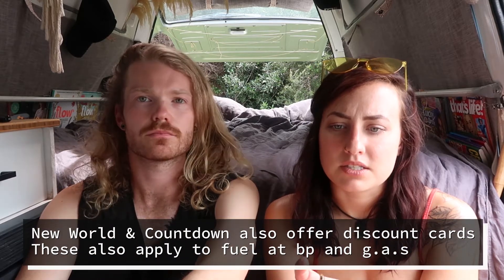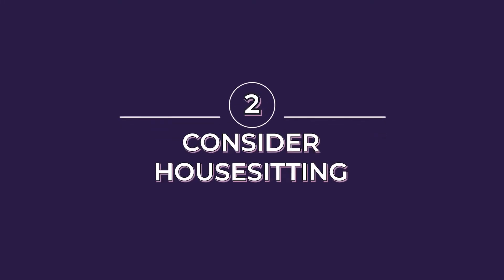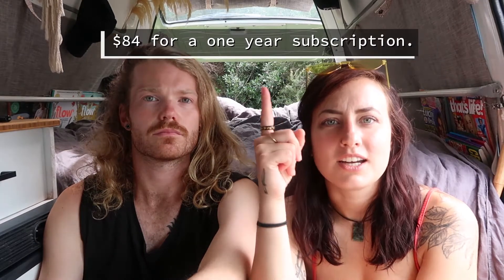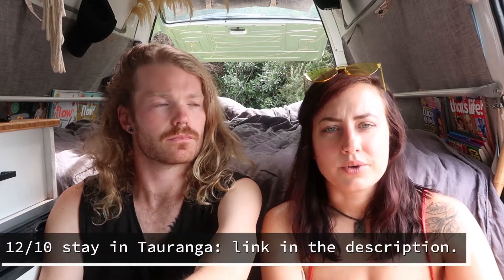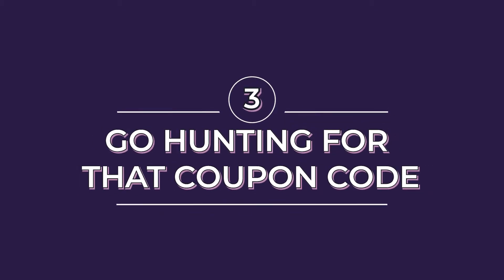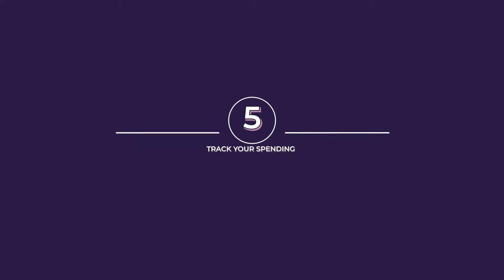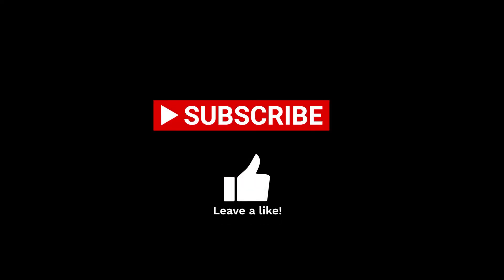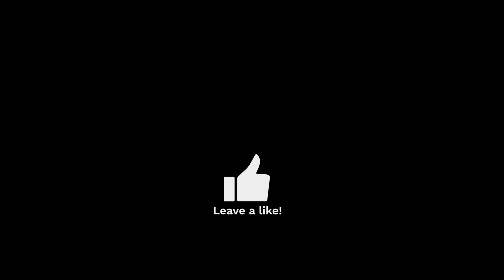11 Tips to Save Money on the Road: New Zealand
Van life isn't as cheap as it may seem. Here are some ideas on how to save just a little bit more because every dollar counts.

Wikicamps ($3) or Campermate (free)
Gaspy (free)
Splitwise (free)

Mint (America/Canada/?) or
Pocket Smith (free? never used this one)

For the amazing bed and breakfast we recommend you stay at. You will be thoroughly looked after by the lovely Colin & Claire in rural Tauranga
They've thought of everything to ensure your stay is as good as it can be.